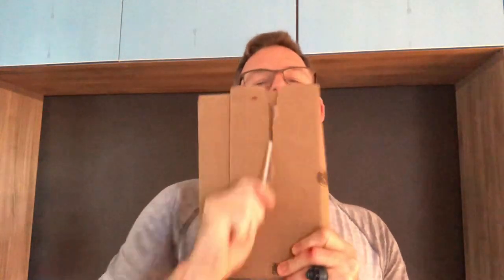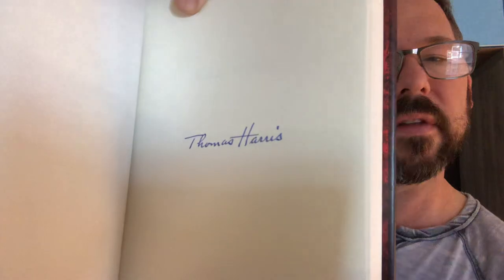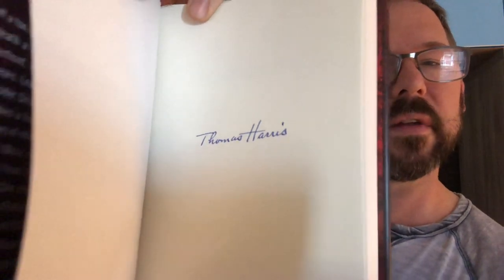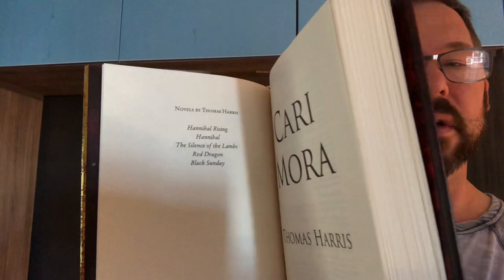UNBOXING CARI MORA by Thomas Harris Barnes & Noble Signed Trade Edition